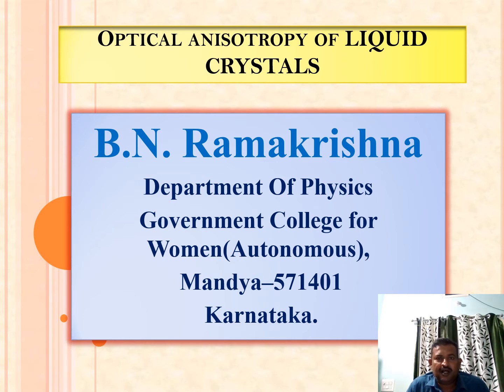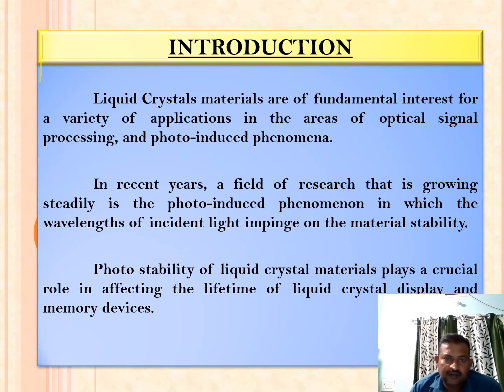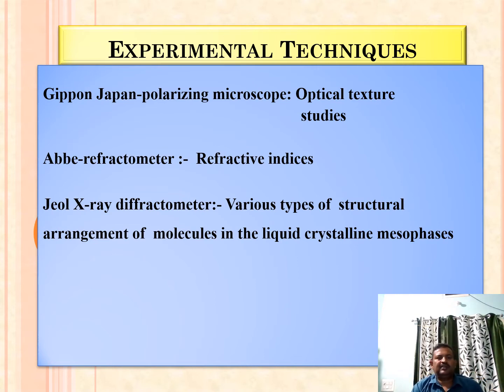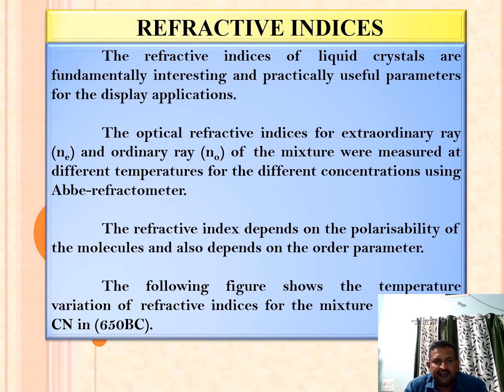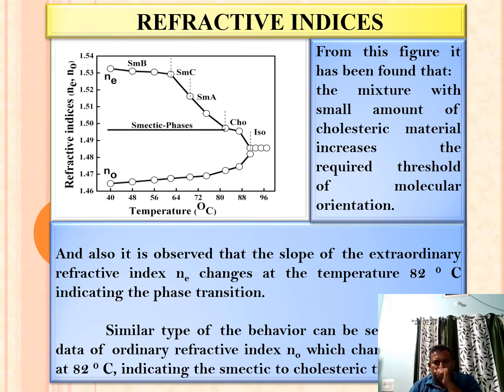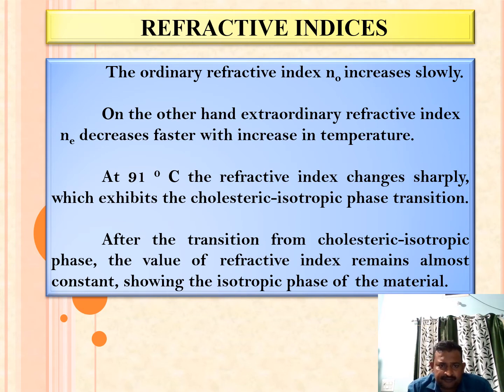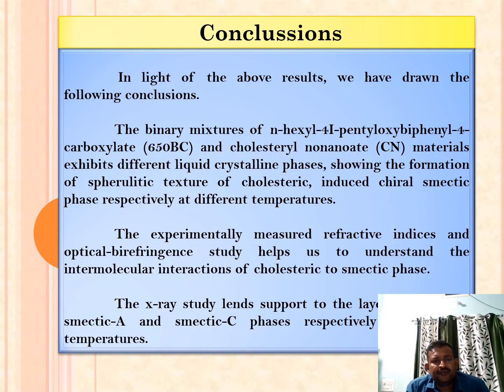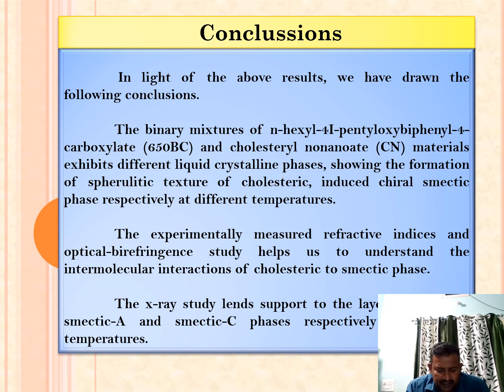Optical Anisotropy of Liquid Crystals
Ramakrishna B N,
Department of Physics, Government College for Women (Autonomous), Mandya, Karnataka
Presented a paper in the Seven day International Multidisciplinary Online Conference on
“Recent Advancement in Varied Fields” held on 06 - 12, February, 2021 organized by Internal Quality Assurance Cell (IQAC), Government College for Women (Autonomous), Mandya, Karnataka, India – 571401.